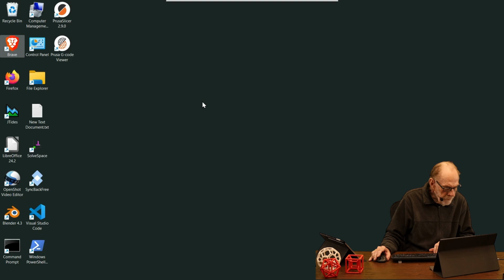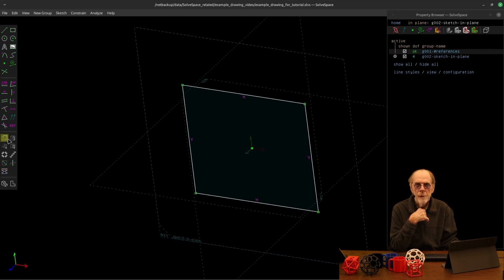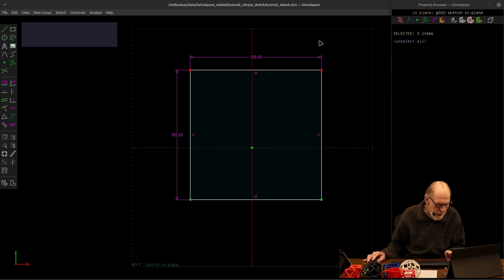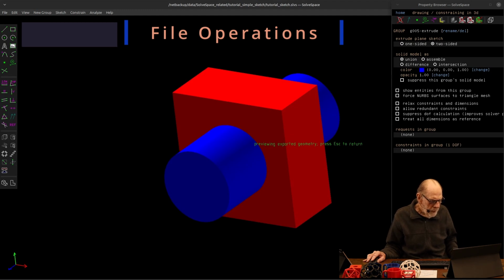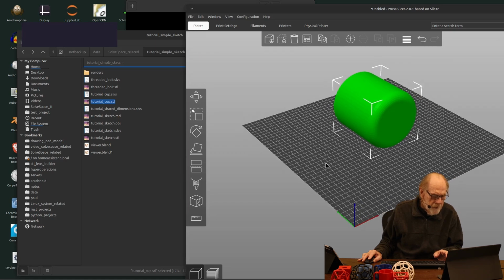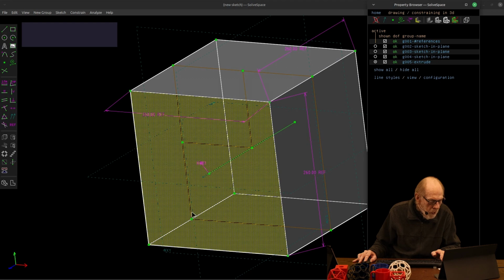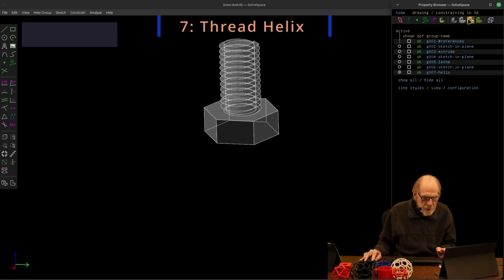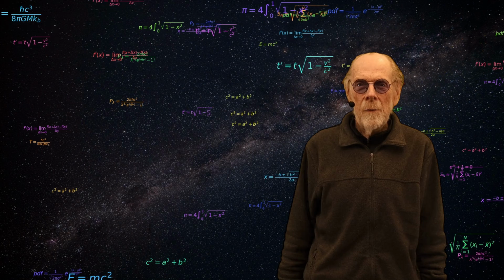Learn SolveSpace: Beginner to Advanced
This video is a comprehensive SolveSpace tutorial covering beginner to advanced levels, with installation, introduction and step-by-step instructions including one advanced project (a threaded bolt).

Index:

00:00 Introduction
02:09 Installation: Windows
03:44 Installation: Linux
05:45 3D Coordinate Explanation
08:41 SolveSpace 2D Sketching Tutorial
09:38 SolveSpace Toolbar
10:09 2D Sketch
11:20 Degrees of Freedom
13:21 Redundant Constraints
14:37 3D Extrusion
17:14 Boolean Operations
18:23 File Operations
19:26 Export to Blender Graphics
20:21 Export to 3D Slicer Program
22:06 Advanced Topics / Drawing Plane
25:03 Advanced Topics / Reference Sizes
30:27 Advanced Topics / Threaded Bolt Project
37:12 End Notes / Invitation to Comment
37:30 End Notes / Math Discussion
38:17 End Notes / False Math Belief #1
39:13 End Notes / False Math Belief #2
41:09 End